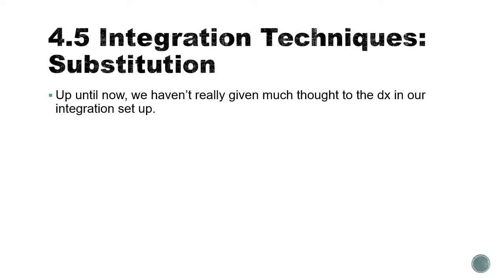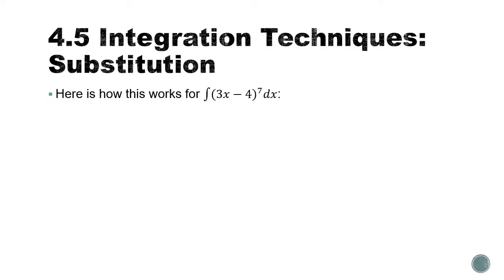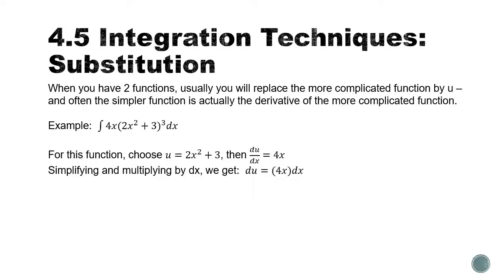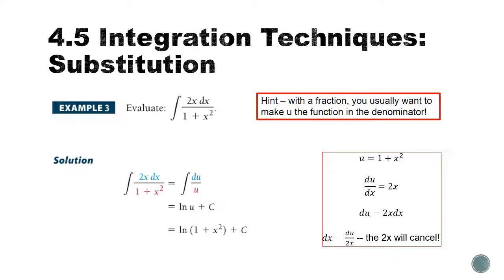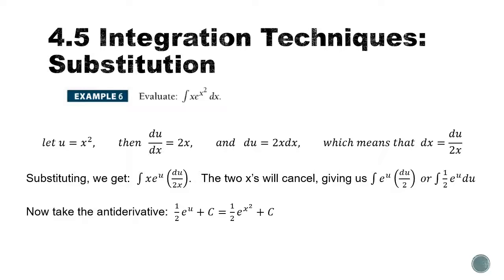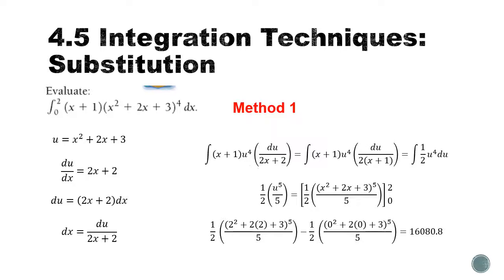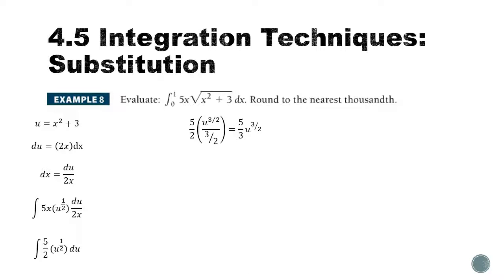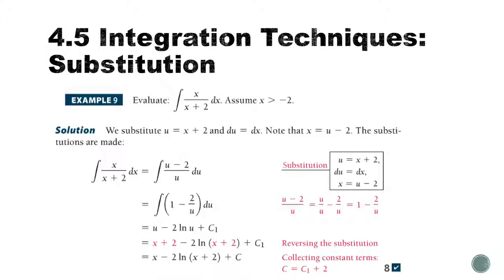SOC ppt 4 5